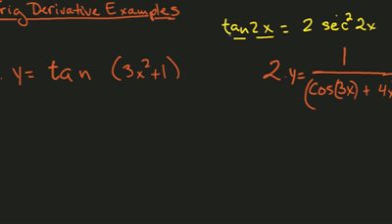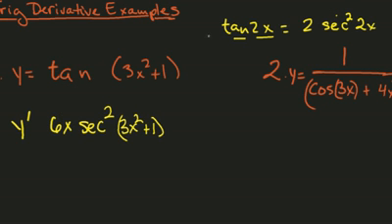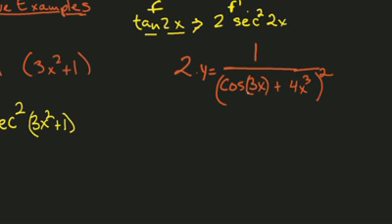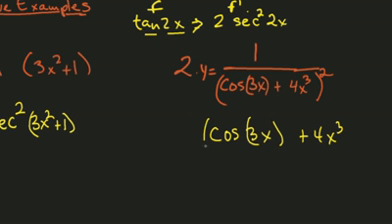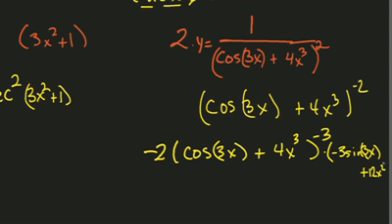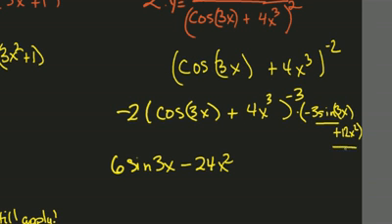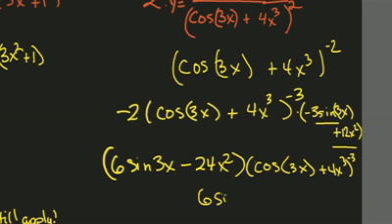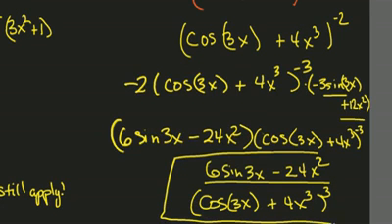[Math] [Calculus I]- Trigonometric Derivatives (Basic Examples)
Trigonometric Derivatives (Basic Examples)